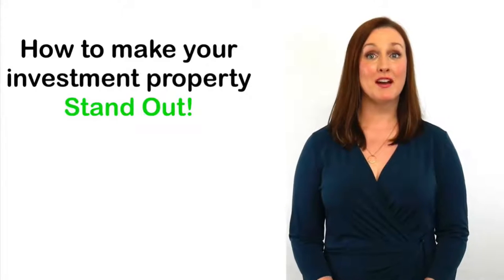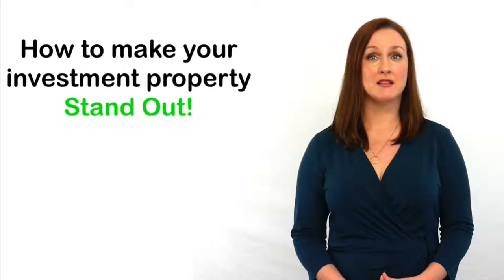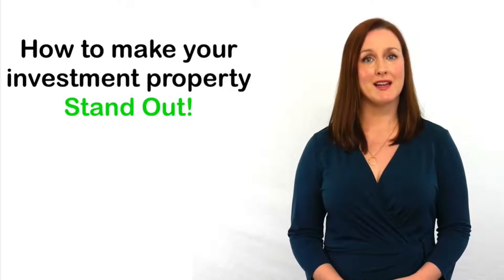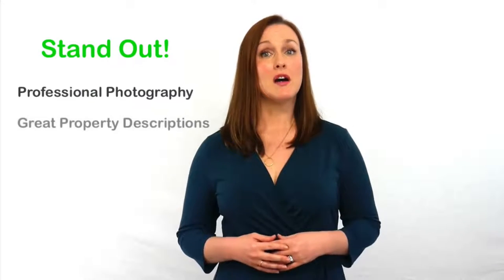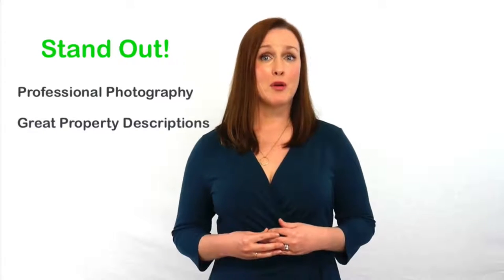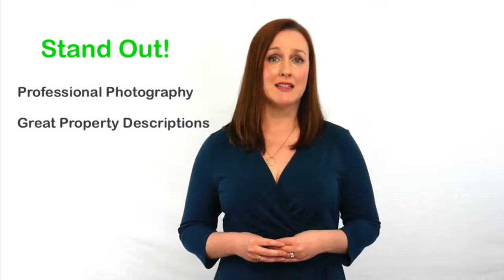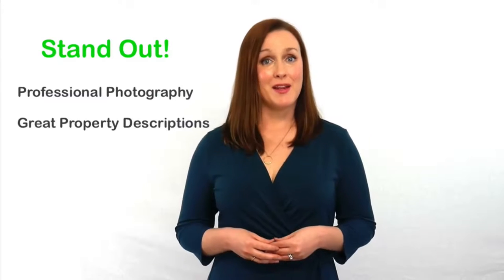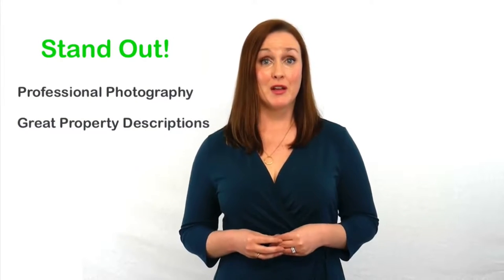How To Make Your Rental Property Stand Out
The way that people find a rental property has changed, with over 85% of people finding their new property online.  Have you visited realestate.com.au recently? Even with a small search area, you’re going to see a lot of property listings – so how do you get your property to stand out?

Hi I’m Erin from Hicks Real Estate, and we are living in a digital world with tenants heading to online media sources to find their next property. And when they go there they’re going to get hundreds of options to chose from. Row after row, and if your property doesn’t stand out from the rest, you may be overlooked.

There are 2 main things that makes your property stand out?  Firstly, great photos, and enough to show off all of the property’s features. And the second is well written property descriptions that make the key features of your property enticing for a prospective tenant.

Good copy and good photos stand out from the run of the mill properties in the online world and gets the good quality tenants attention.

A word of warning some property managers use free services like Gumtree as a cheap way of finding tenants, unfortunately this generally only brings the tenants that may have something to hide and are trying to find a self managing owner to take advantage of. Make sure that your property manager stays away from these sources of promotion.

So before you sign up to a property manager, be sure to check out how they promote properties online. Are their photos professional? Are their property descriptions selling the property, not just telling you how many rooms it has? Do they show a floor plan or use virtual furniture? While you’re at it, why not check out how we do it at.

At Hicks Real Estate, we make your online marketing stand out with great copy and professional photography.

If you'd like to know any more about the advertising we do for our properties and how we attract first class tenants please don't hesitate to get in touch.